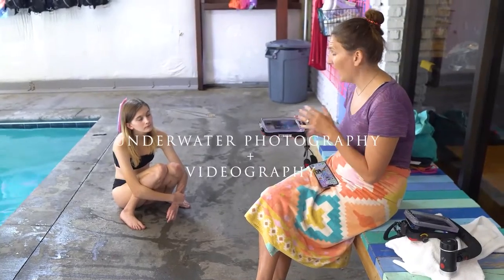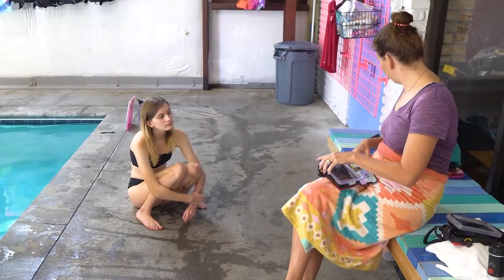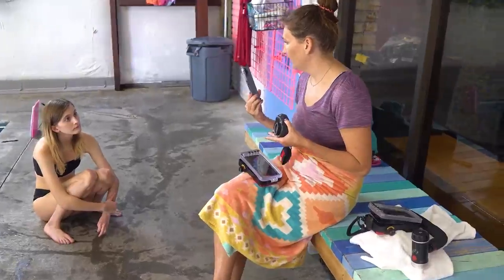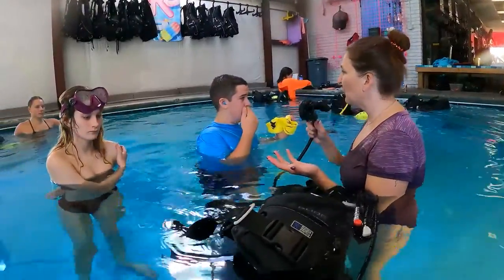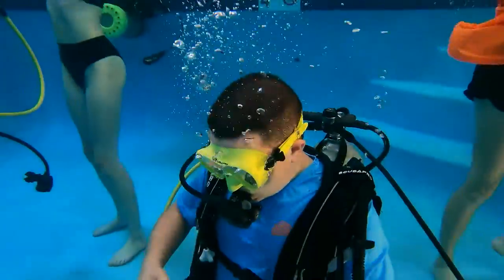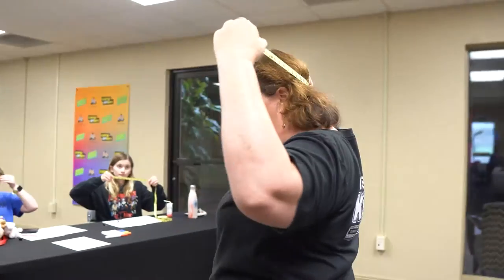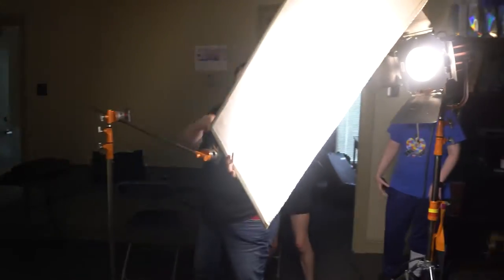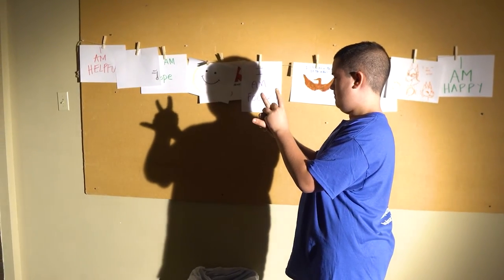Camp Artism Baton Rouge | Scuba + Underwater Photography & Videography | IATSE Local 478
Seven Seas Dive Shop scuba diving plus underwater photography & videography! Adriane Bennett of IATSE Local 478 supported autistic artists by covering creative careers behind the camera, lighting setups, personal measurements, and plating a charcuterie board! Thriving beyond the autism spectrum!